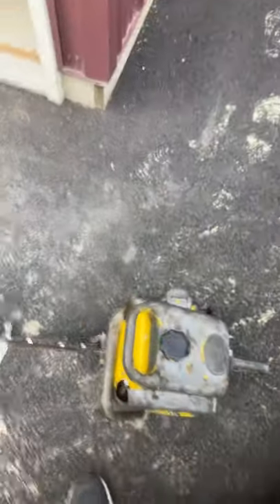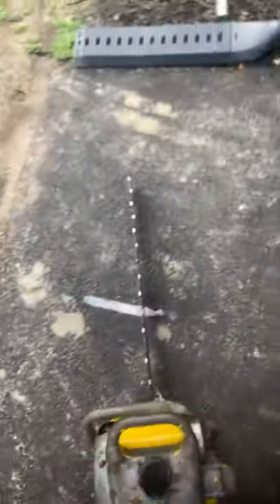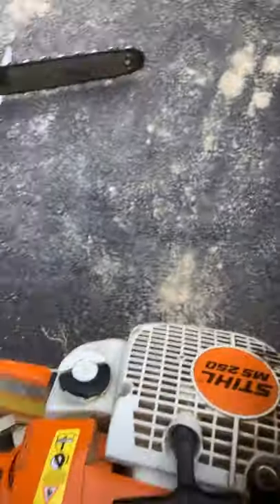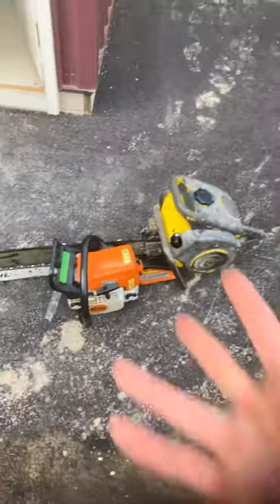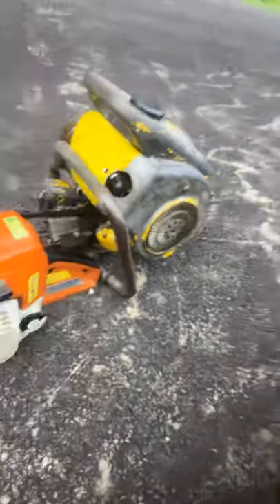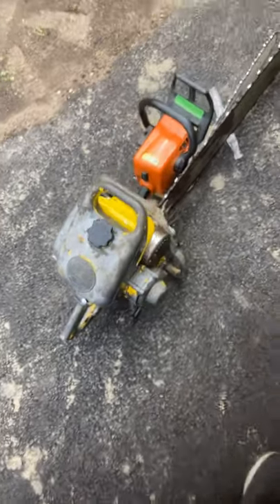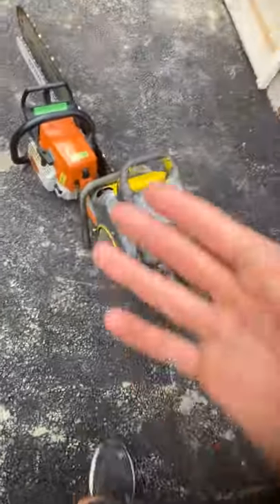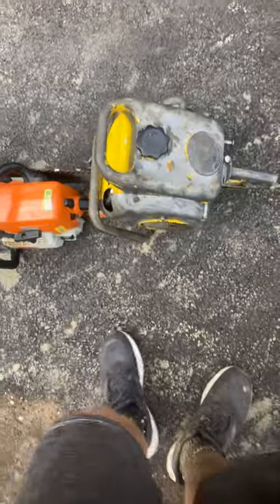McCulloch model 47